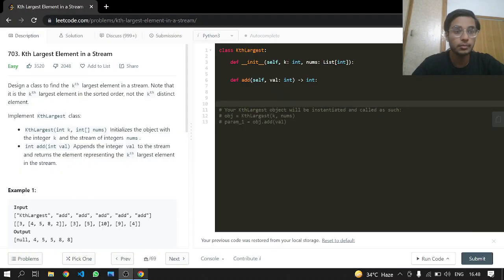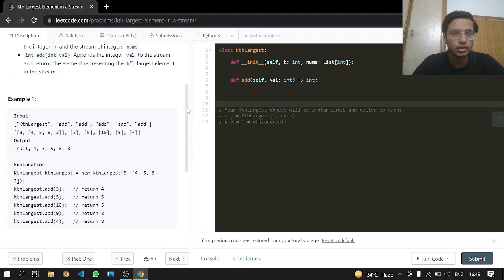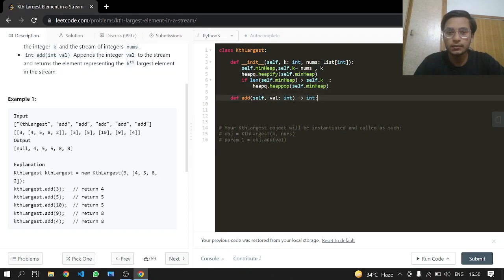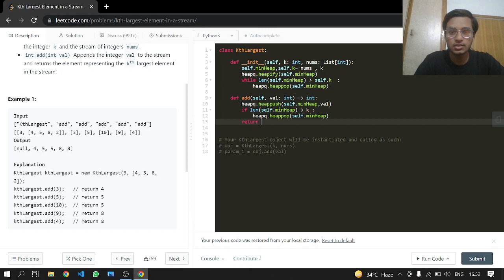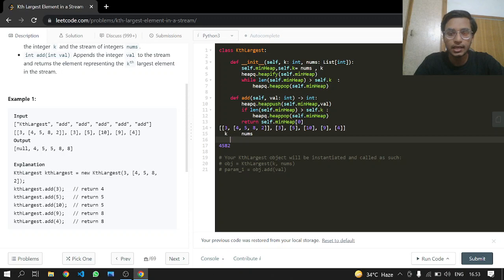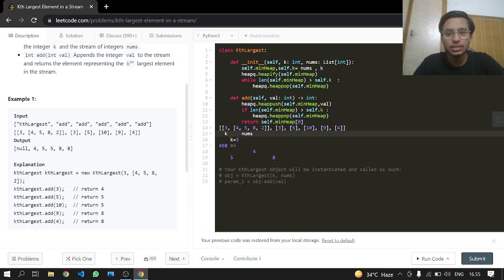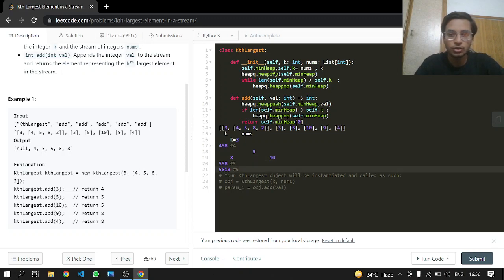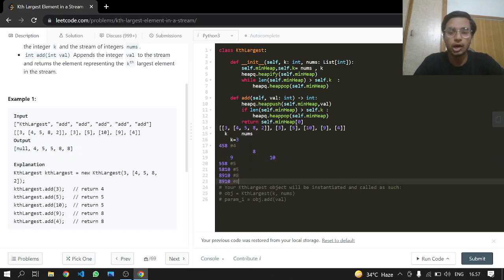703. Kth Largest Element in a Stream (minheap) | Leetcode | Python